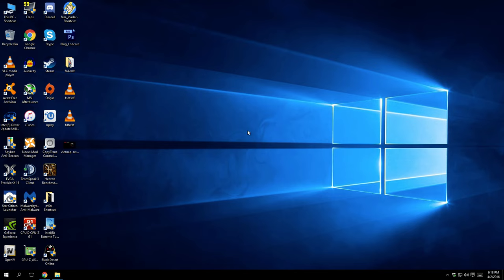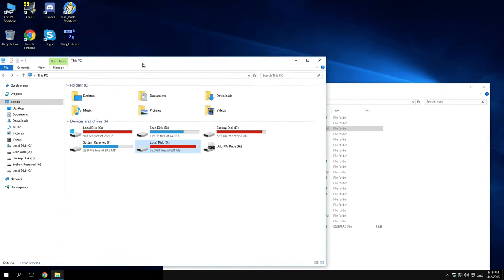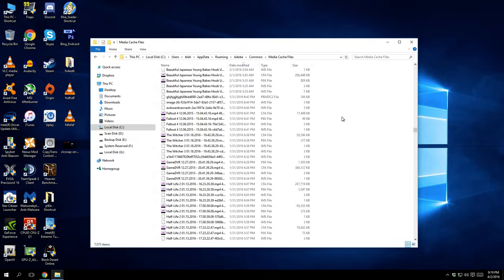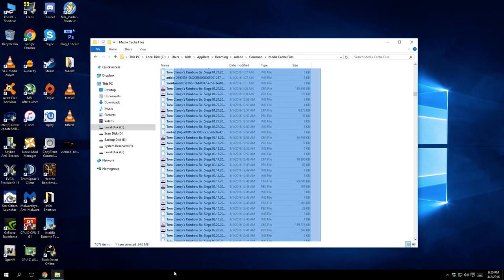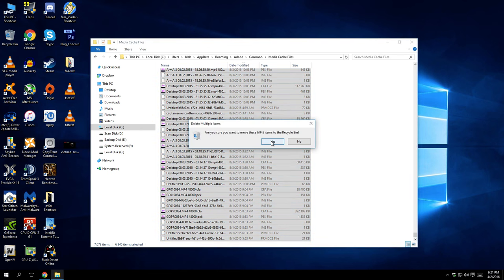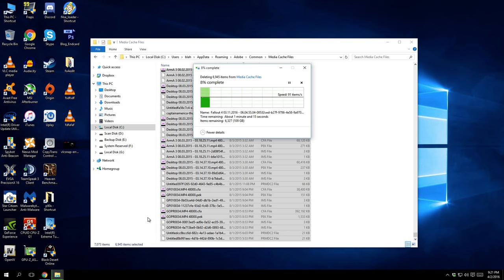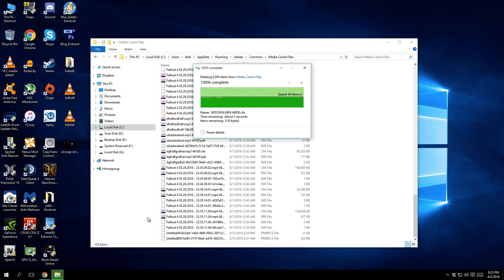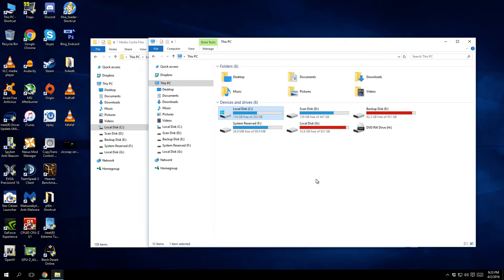(C:) Drive losing space on its own? Here's a possible fix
adobe premiere taking up too much space try this!